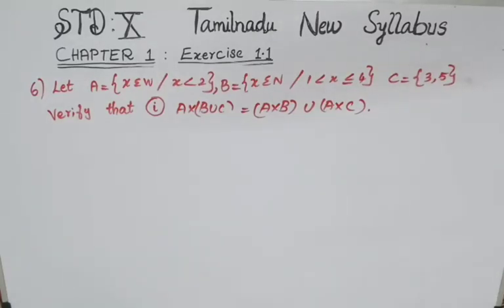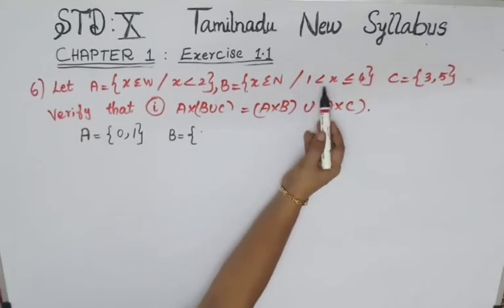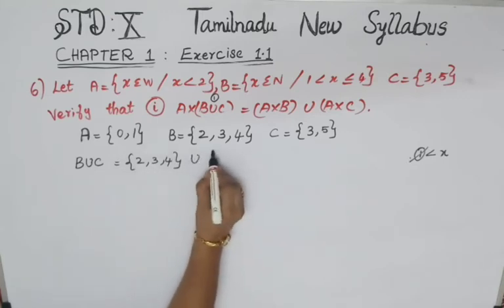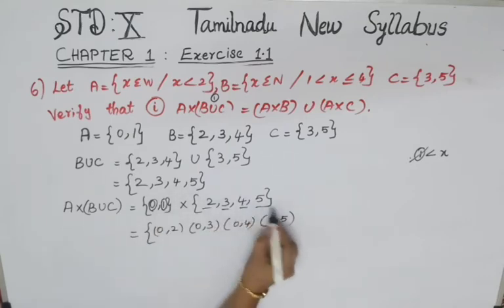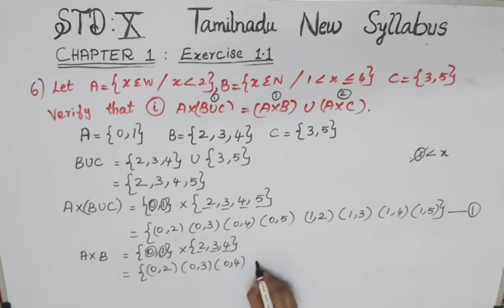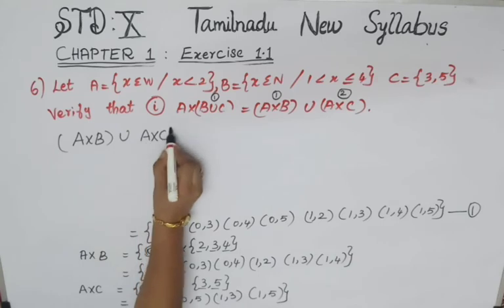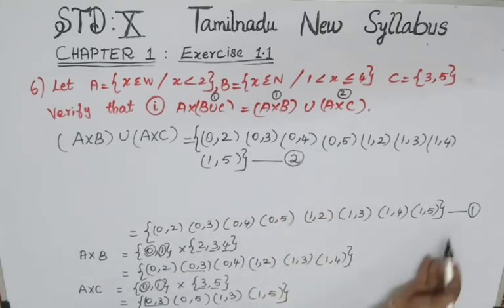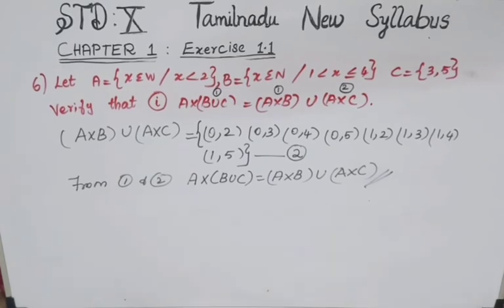Tamilnadu new syllabus-10 mathematics Chapter 1-exercise 1.1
Jeci Maths
Welcome dear parents and students,
                     Tamilnadu new syllabus ,10 mathematics chapter 1 sums will be solved here.  Viewers can easily understand the steps involved in it .